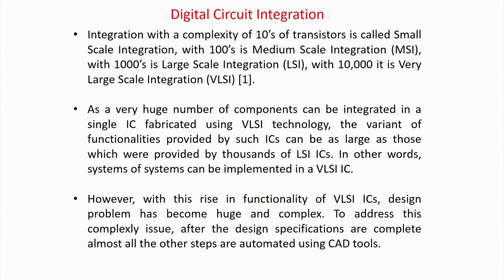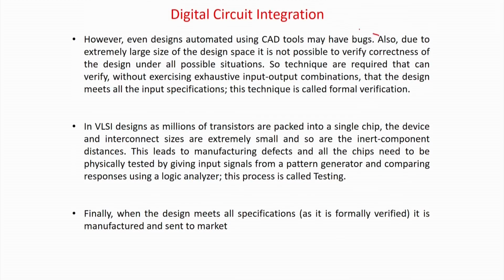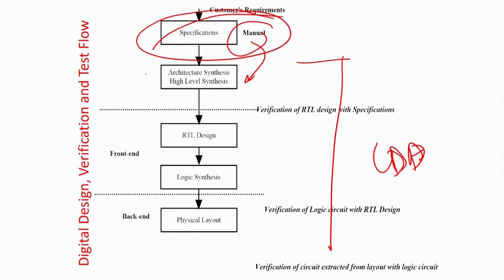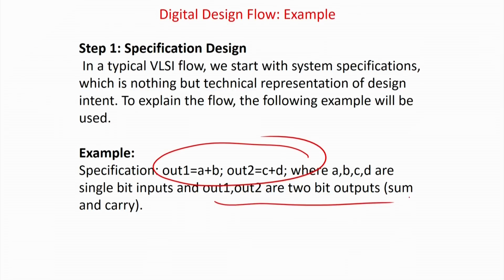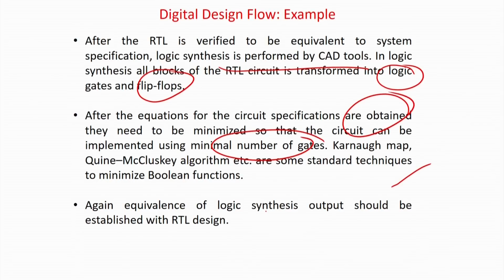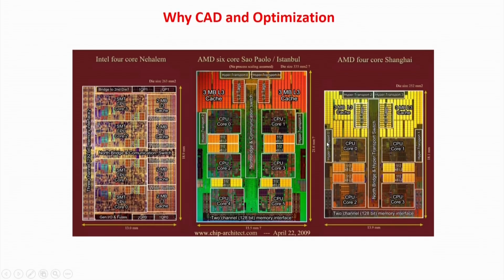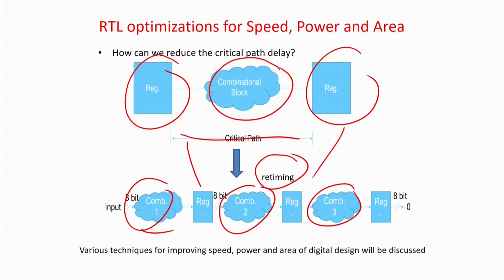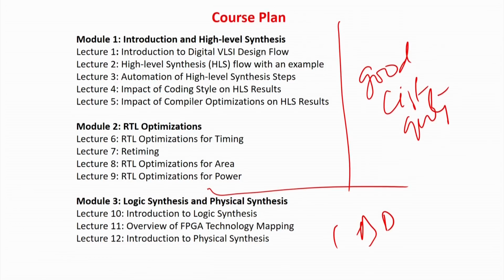VLSI Design [Module 01 - Lecture 01] High Level Synthesis: Introduction to Digital VLSI Design Flow